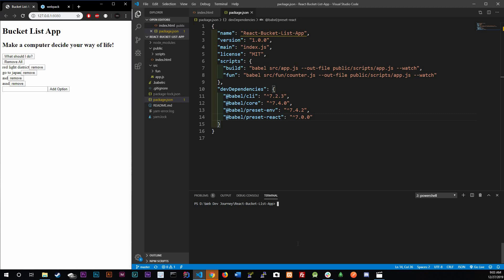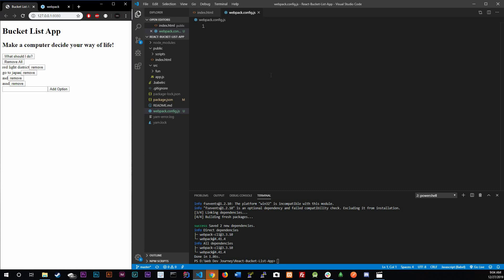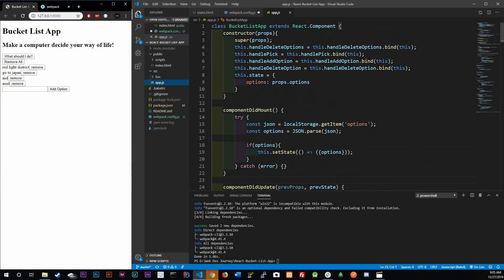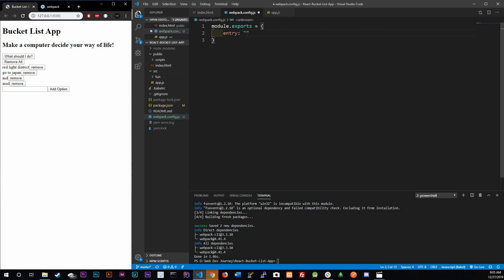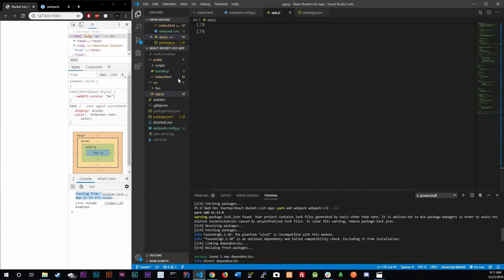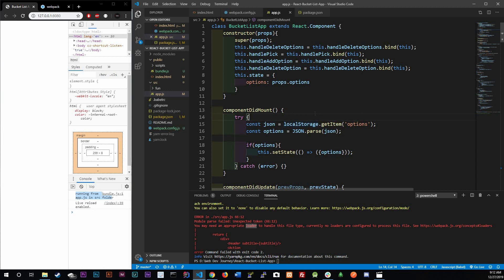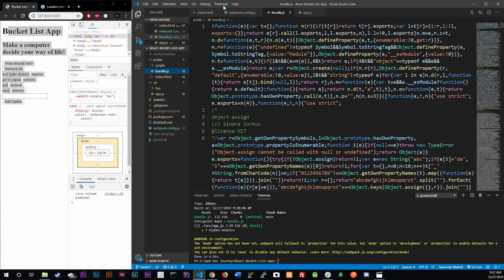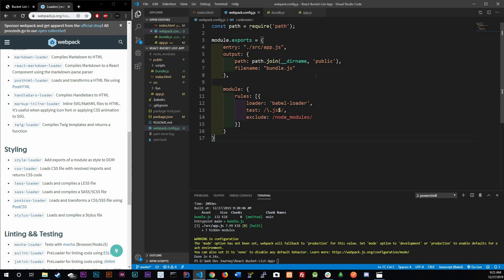React JS - Webpack Config With Babel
We will be installing webpack and configuring it to work with babel

GitHub